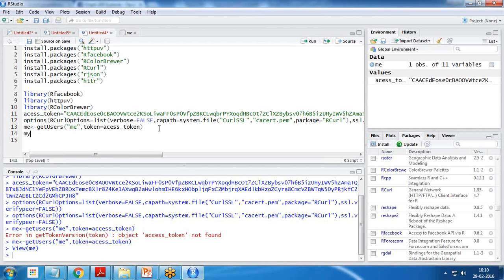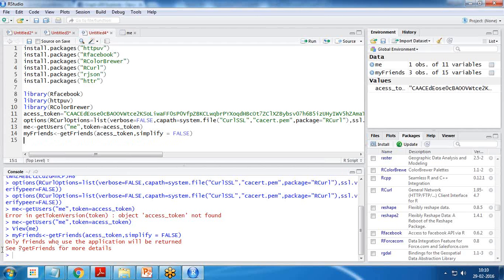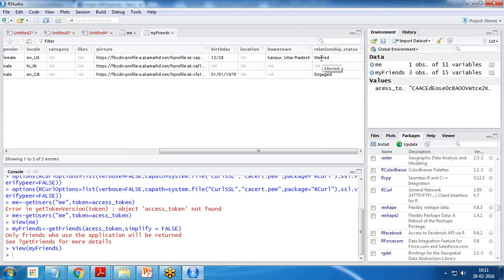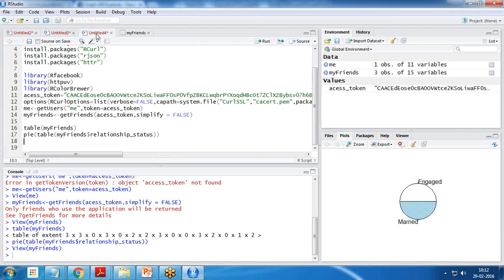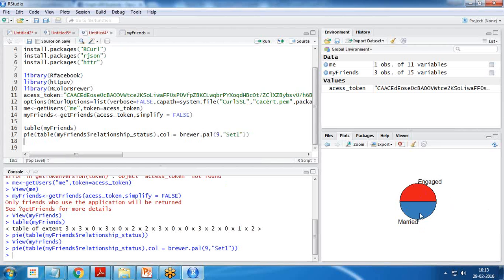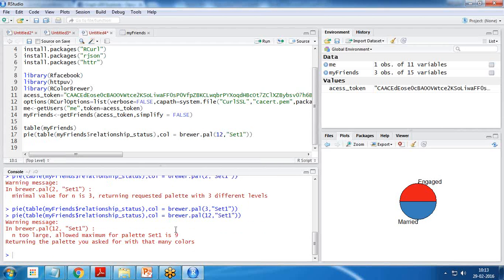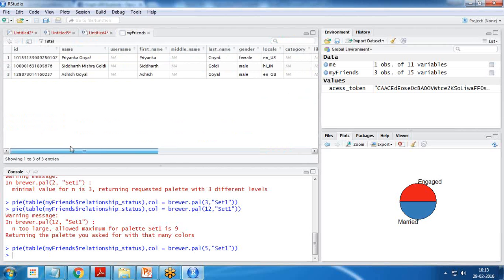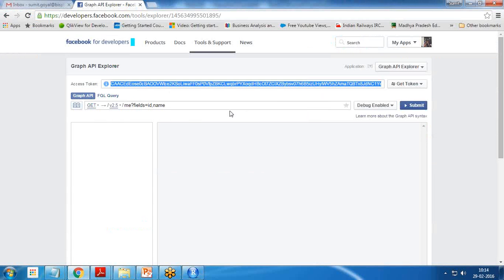Facebook Data Mining using R Programming